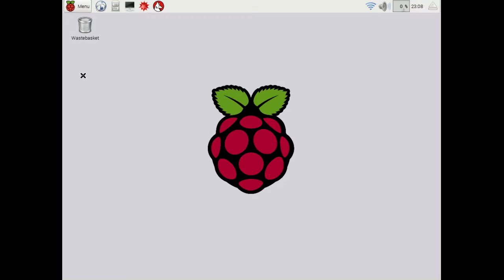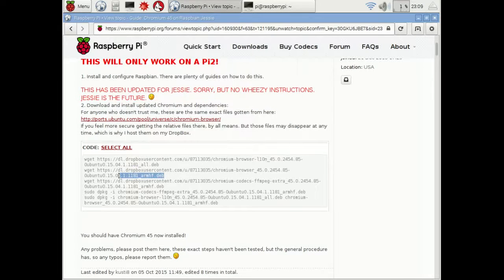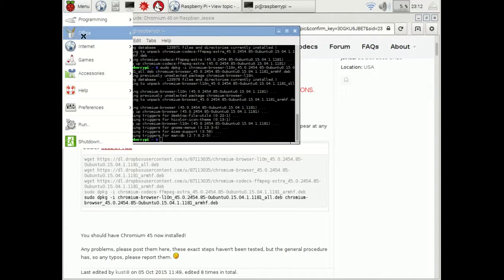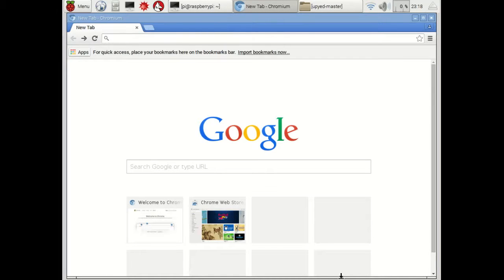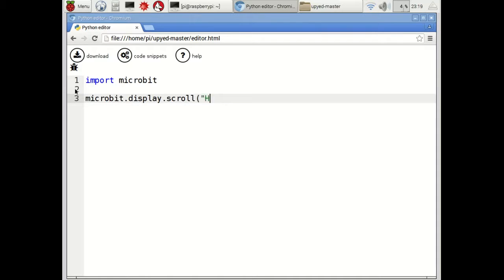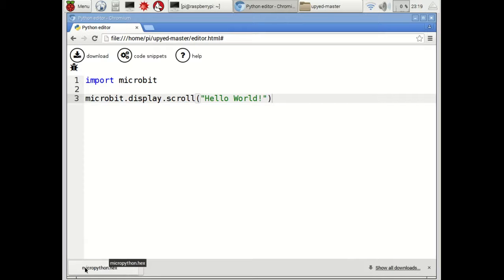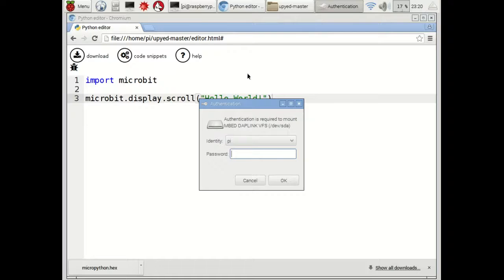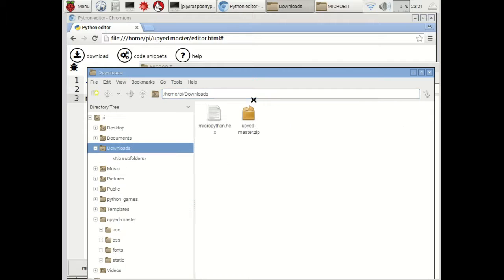Programming the microbit with micropython using a Raspberry Pi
Introduction to programming using micropython on the Raspberry Pi.